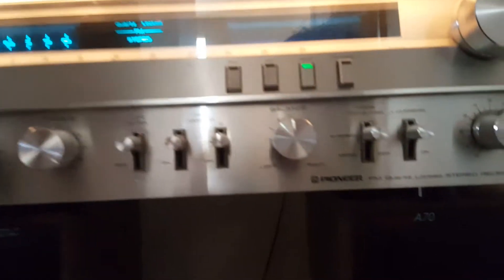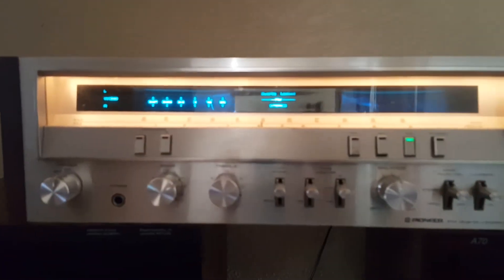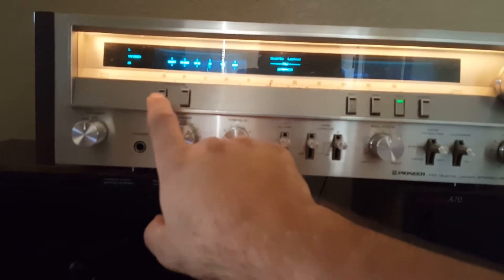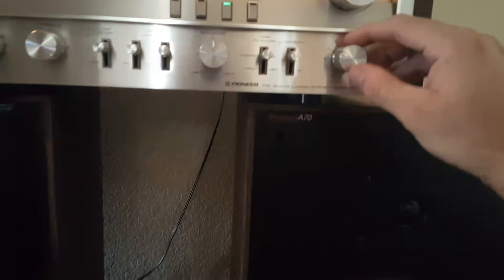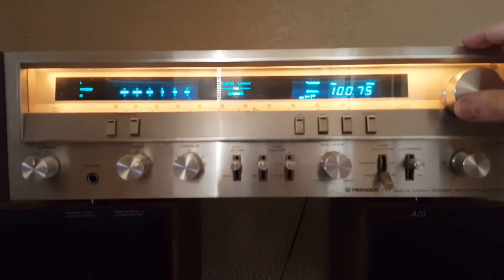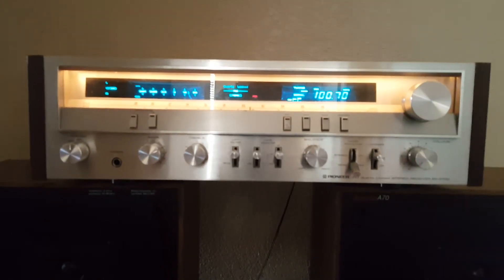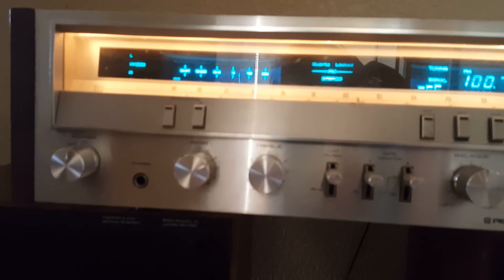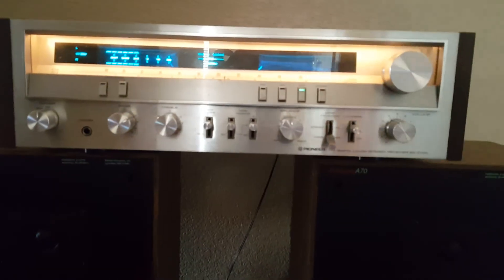Demo of Pioneer SX-3700 with Boston Acoustic A70 Speakers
Link To User Manual (PDF)